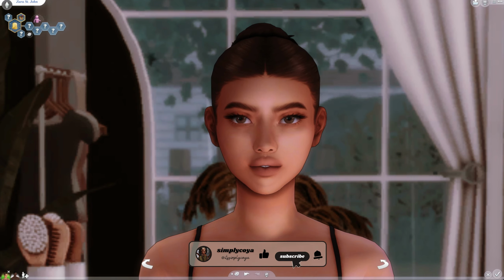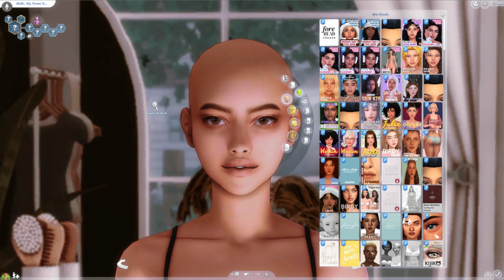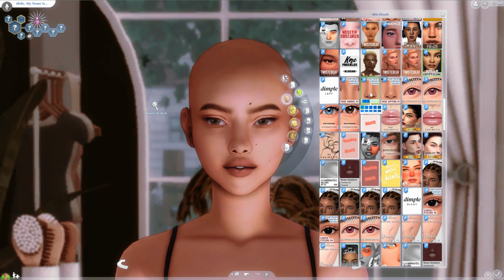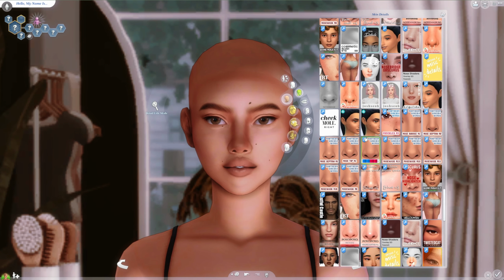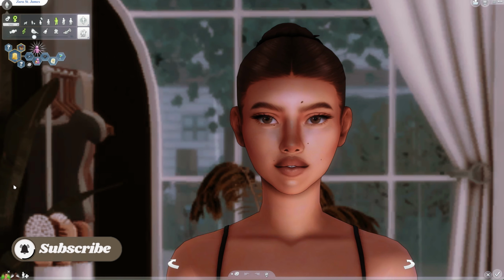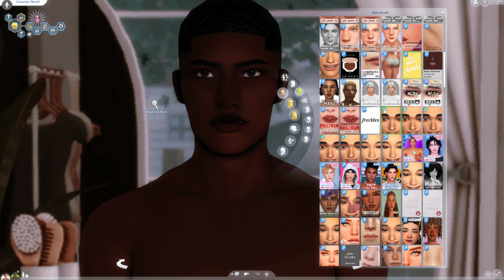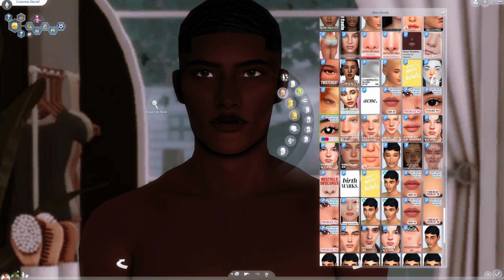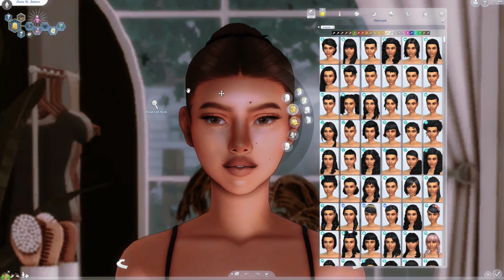100+ Skin Details you Need! | The Ultimate Sims 4 CAS Guide for Beginners #2 ✨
👉🏾✔️ʟɪᴋᴇ ꜰᴏʟʟᴏᴡ ᴀɴᴅ ꜱᴜʙꜱᴄʀɪʙᴇ ꜰᴏʀ ɴᴇᴡ ᴠɪᴅᴇᴏꜱ ᴇᴠᴇʀʏ ᴡᴇᴇᴋ!!

✦ ʜᴇʏ ʙᴇꜱᴛɪᴇꜱ ✦
Back with Part two of my sims series where I go through my CAS items as well as link them for you! Over 100 links for you and tips on how to make unique sims. This is beginner friendly. If you missed part one and want a deeper dive into how to download CC and a peak into how I organize my CAS you can find that here!

(These links are NEVER paywalled. There seems to confusion for some people with Patreons 'Join for Free' feature. It is free, always. Thanks for your understanding as this is how I choose to share links to mods list)

Gallery ID: Simplycoya

ᴍᴜꜱɪᴄ:
Outro: Dag För Dag by Ikhana

ᴄʜᴀᴘᴛᴇʀꜱ:
Intro 0:00
Skin Overlay 01:51
Mouth Crease 04:48
Freckles 05:27
Dimple 06:00
Lip Mole Left 08:04
Cheek Mole Left 08:31
Cheek Mole Right 09:11
Birth Marks 09:55
Teeth 10:16
Other Skin Detail Categories 10:41
Male Skin Details Makeover 12:36
Outro 20:06

✦ FAQs
What CAS do you use: check out my cas master list
What Reshade do you use?: my own custom preset as (not yet public)
What CAS background do you use?: I change it often but right now I'm using this one Milica CAS 1

Some of the links in the description are affiliate links, which means I may earn a small commission at no extra cost to you if you make a purchase through them. Thanks for supporting the channel!